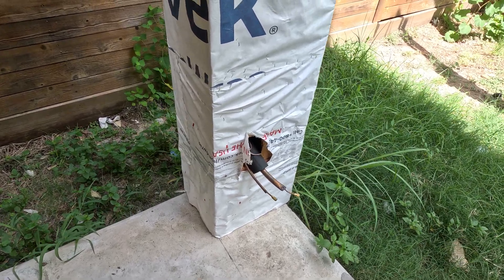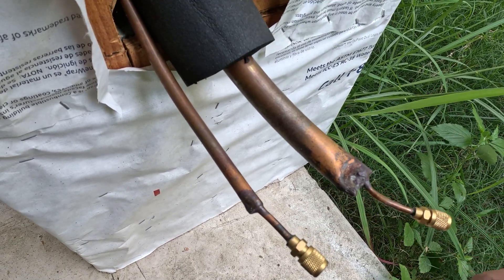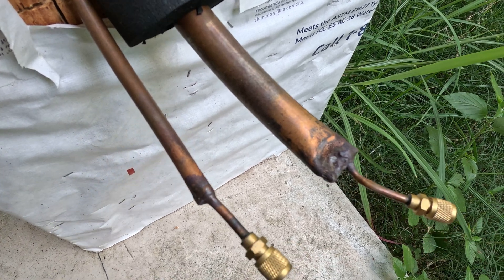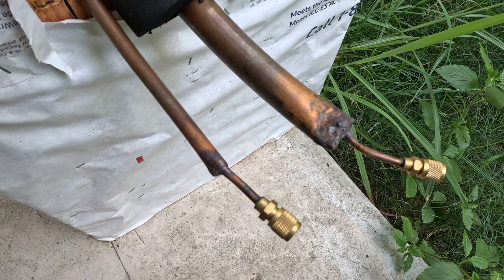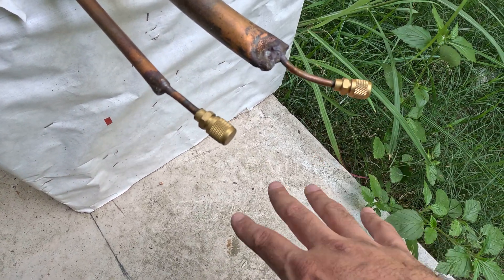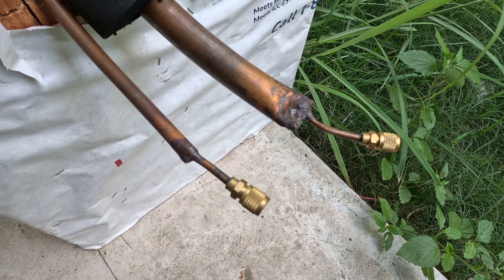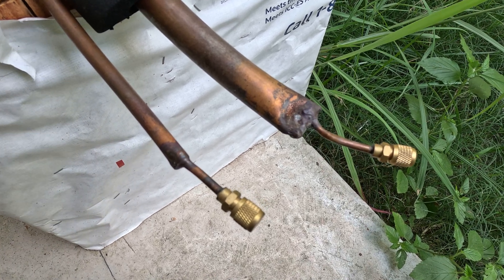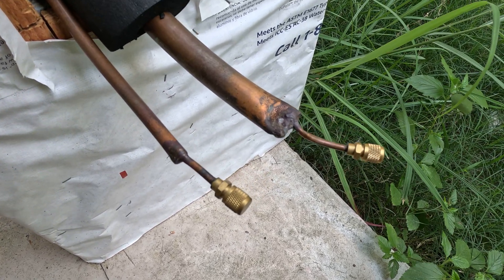How to Nitrogen Leak Test Or Line Isolation Test a HVAC System